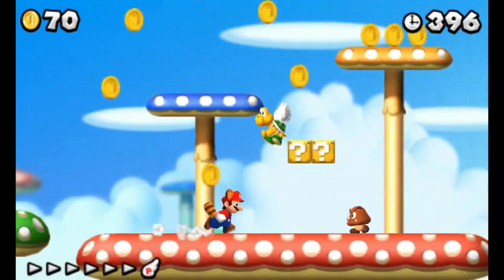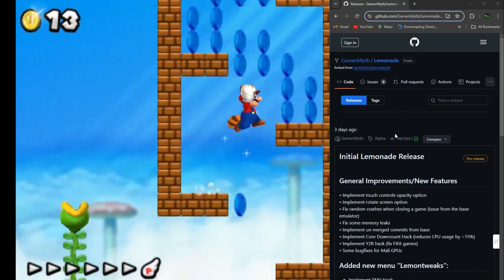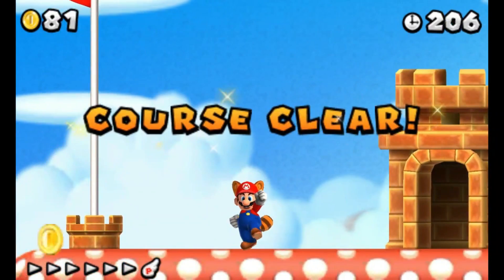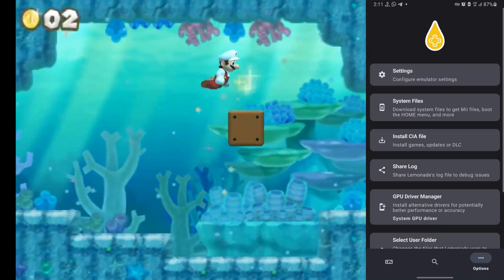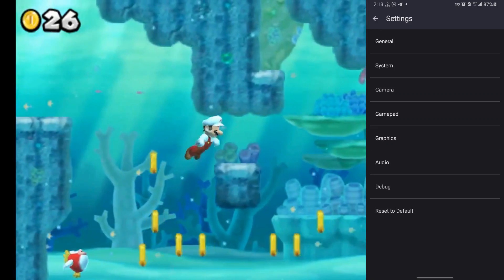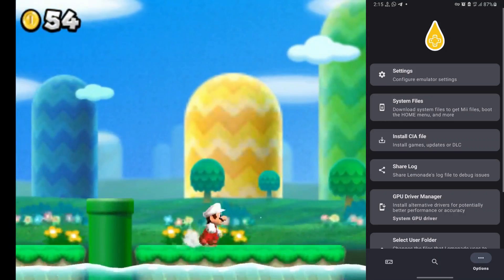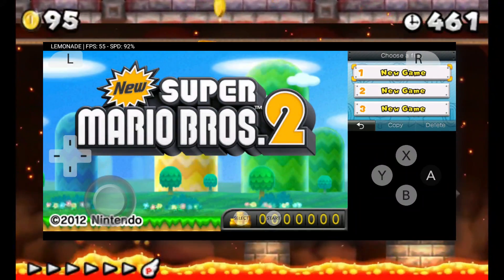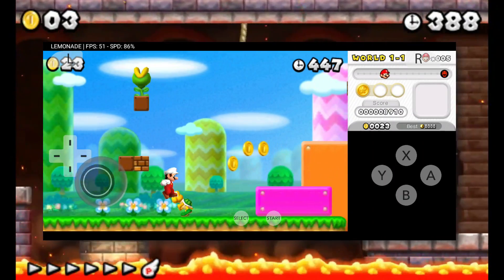Lemonade 3DS Emulator (NEW!): Full Setup Guide & How To Download (Better Than Citra?)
3ds emulator better than citra,
3ds emulator not citra,
3d - 4k citra nintendo 3ds emulator video,
nintendo 3ds vs emulator,
nintendo 3ds vs citra emulator,
nintendo 3ds emulator windows,
how to download citra 3ds emulator for windows 32 bit,
nintendo 3ds wii emulator,
nintendo 3ds xl emulator,
nintendo 3ds xl emulator for android,
cats dogs pets at play citra 3ds emulator xforce gaming,
naruto powerful shippuden citra 3ds emulator android xforce gaming,
citra pokemon x 60fps,
citra pokemon x settings,
download pokemon x for citra 3ds emulator,
citra pokemon x download,
how to download citra 3ds emulator,
citra emulator install guide,